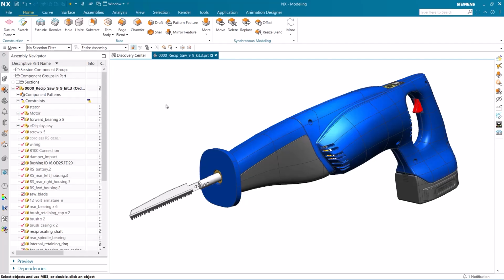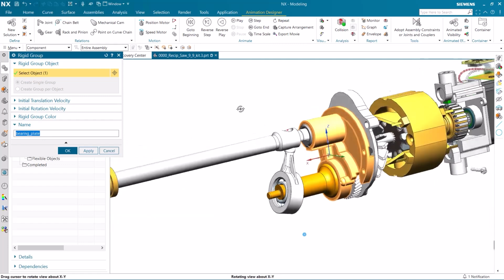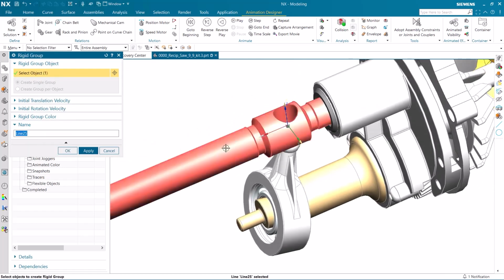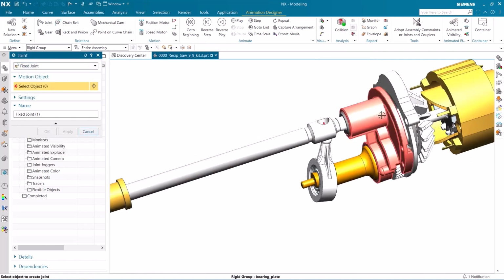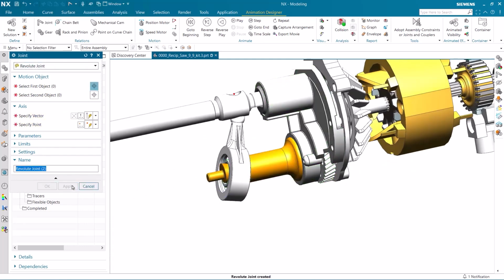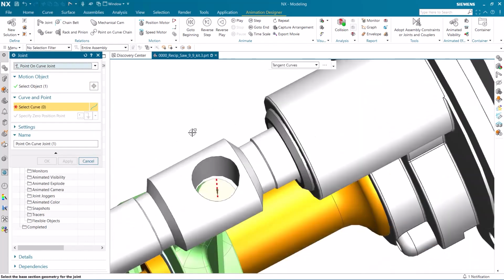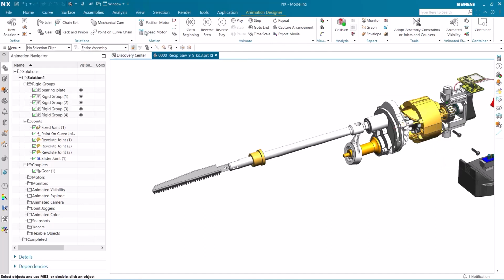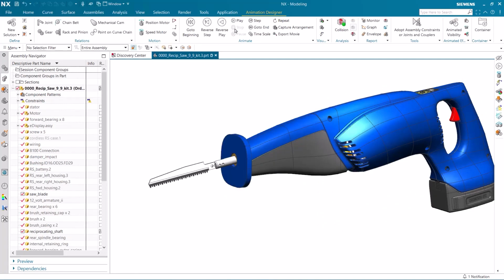NX Tip and Tricks - Getting started with Animation Designer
Video sau đây sẽ giới thiệu một công việc điển hình kết hợp Animation Designer; một ứng dụng phân tích chuyển động để nghiên cứu hành vi động học của thiết kế.

Dưới đây là những điều cần biết:
- Cách tạo Nhóm Rigid
- Đặt khớp nối giữa các Nhóm Rigid
- Thêm bánh răng và chuyển động vào cụm lắp ráp